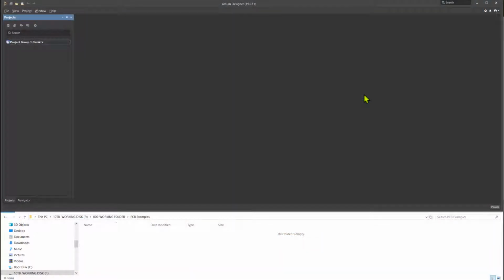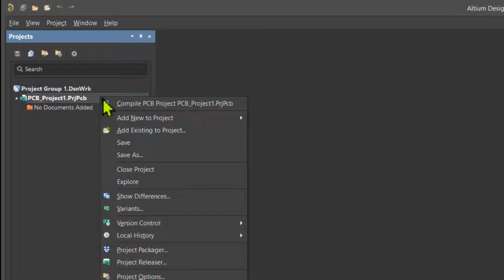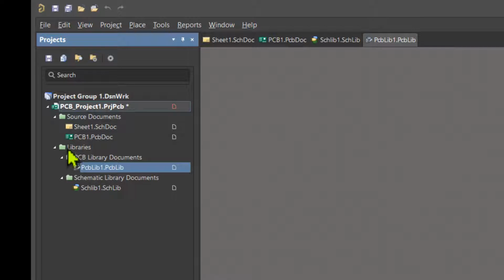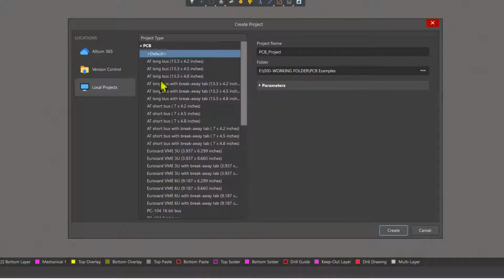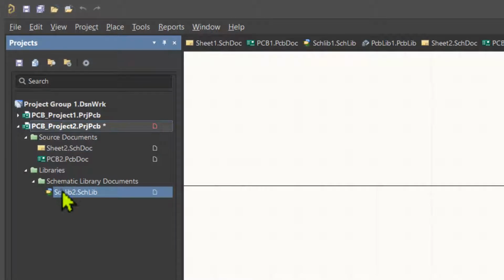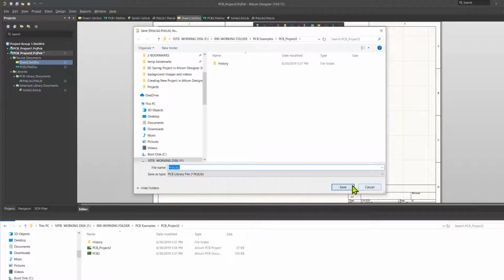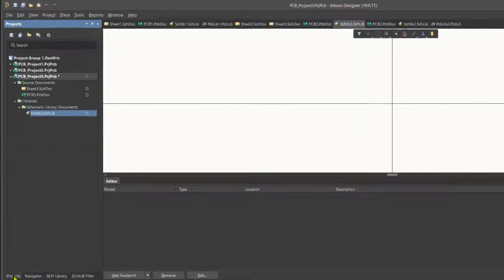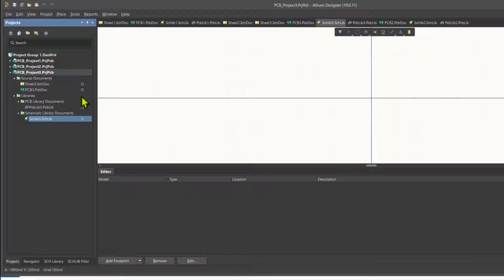Adding Files to Project in Altium Designer 2019